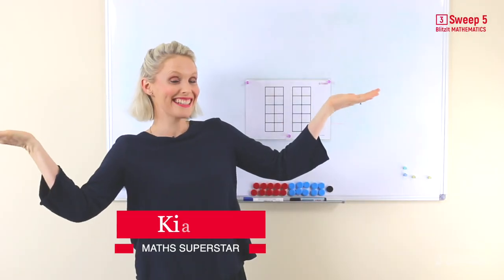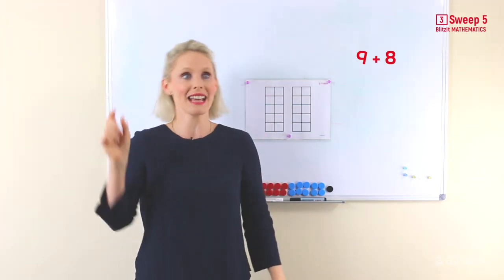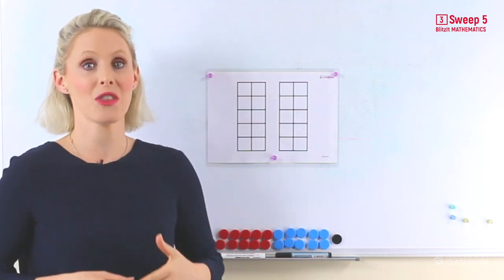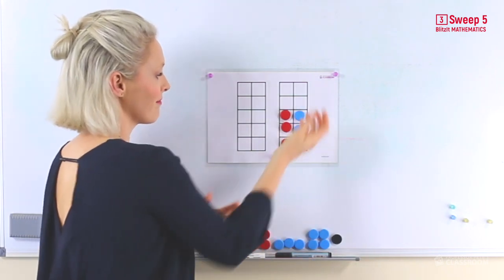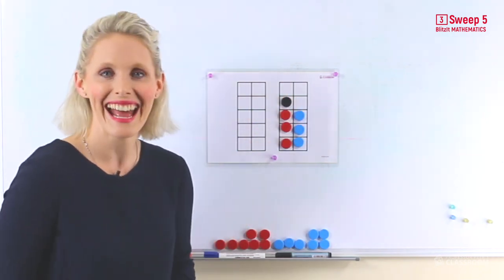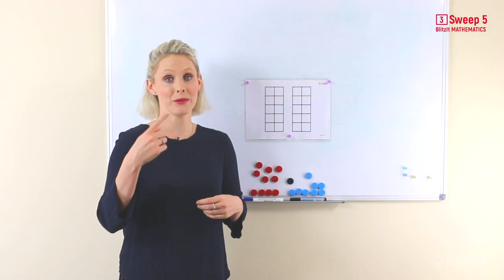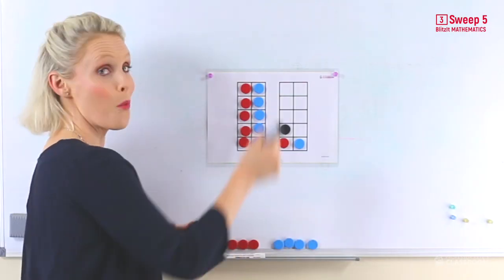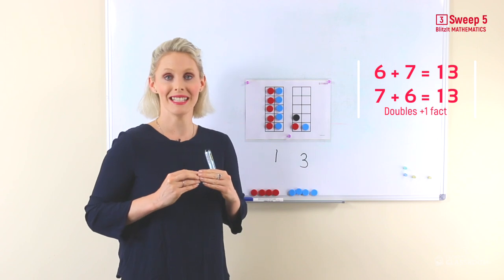BlitzIt Mathematics Year 3 Student Video Sweep 5: Doubles + 1